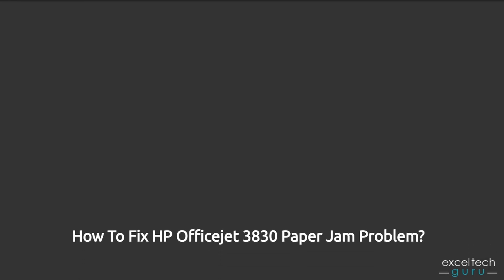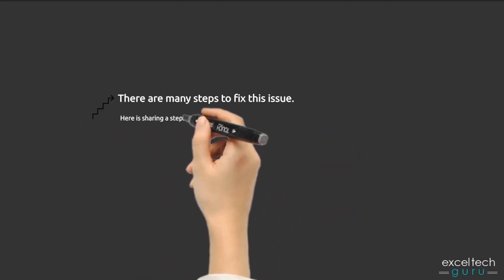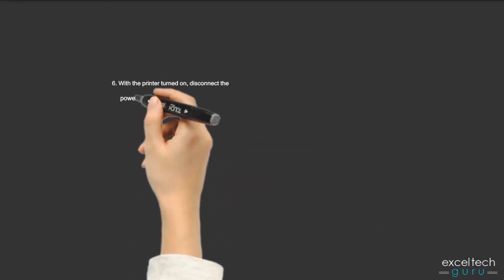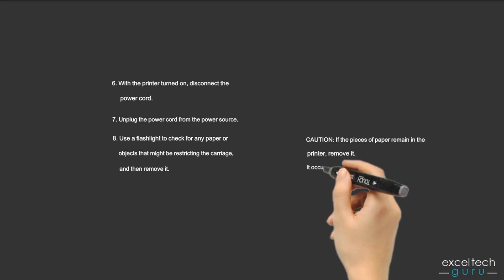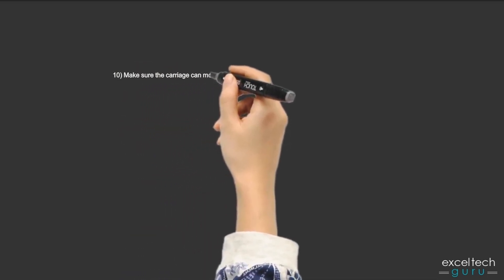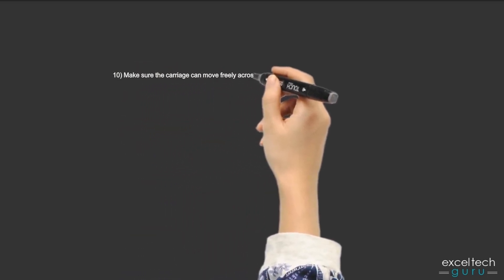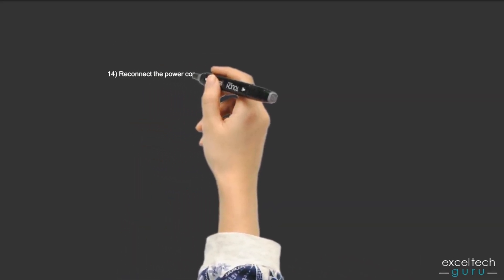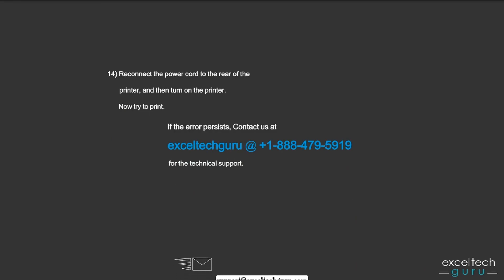How to Fix HP Oﬃcejet 3830 Paper Jam Problem | Exceltechguru.com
While using your Hp printer, you must have been encountered by the problem of paper jam! This is one of the common issues faced by many users! Like, while printing, the printer suddenly withdraws from printing, and eventually, a paper jam or document feed jam error is displayed on the control panel. This means that there is a paper jam inside the printer. Although paper jams can be fake or real, you never know!

The users mostly encounter Hp Oﬃcejet 3830 paper jam while working with their Hp Oﬃcejet printers. So, this issue can also come even when there is no actual paper jam inside the Hp Oﬃcejet printer. But, here in this article, we have suggested the ways to follow, that hold for both real, as well as false paper jams. Continue reading the article till the end and get the appropriate ways to ﬁx the Hp Oﬃcejet 3830 paper jam.
Steps To Fix HP Oﬃcejet 3830 paper jam
Step 1 – Look for the paper jam
If there is an error stating Hp Oﬃcejet 3830 paper jam, then anyhow the ﬁrst step has to be to look for any real paper jams inside the printer. Open the printer door, and check at every corner inside the printer even if there is a bit of paper stuck in any corner of it. Clear all the jammed paper from the printer’s paper feeder, and also check around the ink cartridge access area. Once you have checked for it thoroughly, try printing again to see if the error persists. If you still see the same display while printing, follow the next step.

Step 2 – Check the movement of the ink cartridges, it has to be smooth and free
This is equally vital. Try moving your ink cartridges left to right to check that there are no paper or foreign particles stuck within your printer. For checking this, turn on your printer and open the exterior printer door. The carriage will move to the center of the printer.

Wait until you see that the carriage is stable before you begin to continue! Then open the access door of the ink cartridge. Then you have to remove the power cord from the back end of the printer, with the printer turned on! Unplug your printer completely. Now move the carriage manually and reset the paper feeder mechanism (remember all this is done while your printer has been completely turned off and the power cords have been removed!).

This method will check any paper or material obstruction inside the printer. Once you are all set, close the printer’s door, and plug in the printer cords again. This will restart your printer. Now, try printing again. If still, your Hp Oﬃcejet 3830 paper jam error persists, then follow the next step.